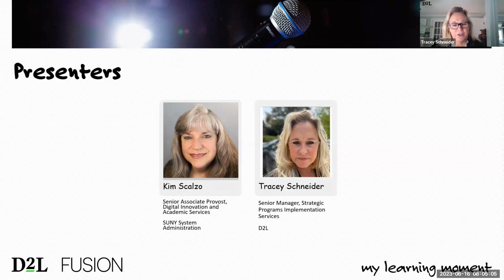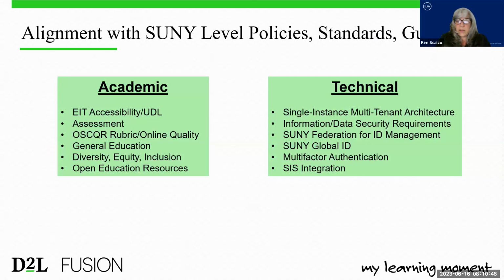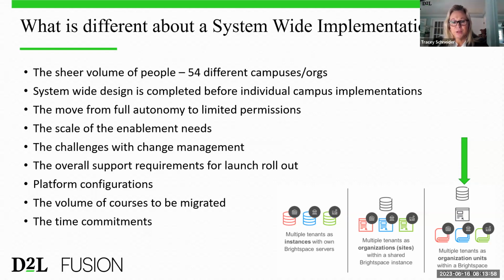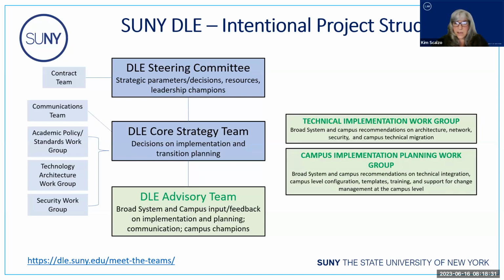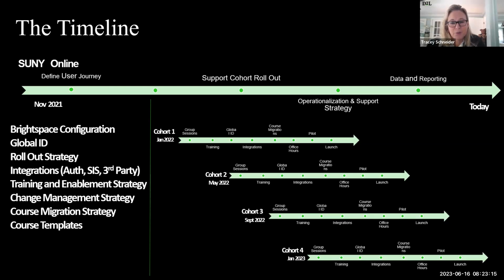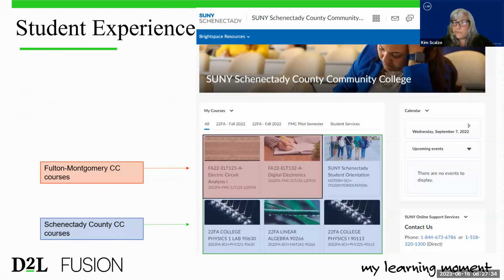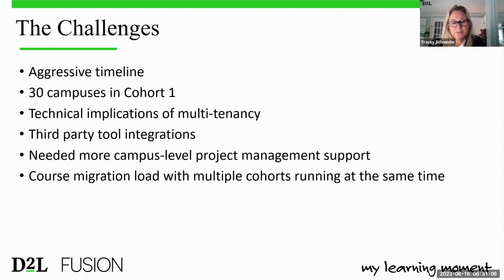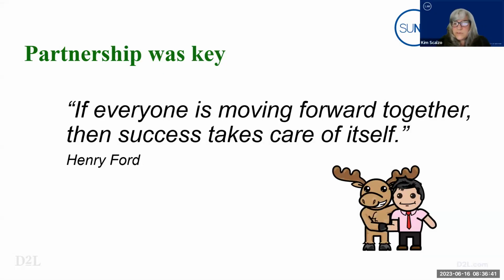Transforming SUNY’s Digital Student Experience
In this Fusion 2023 on-demand session, Kim Scalzo from SUNY and Tracey Schneider of D2L share the undertaking of the largest systemwide implementation of D2L Brightspace. Learn about SUNY’s systemwide strategy, the timeline, how SUNY and D2L organized to work together with campuses, the successes and challenges, and many other lessons gleaned along the way.
Feeling inspired by SUNY? See how Scalzo and her team are tackling accessibility in higher education; read the blog posted

About D2L:
D2L is a tech company driven by the belief that everyone deserves access to high-quality education, regardless of age, ability or location. We’re on a mission to transform the way the world learns.